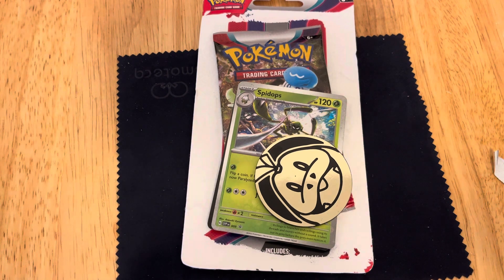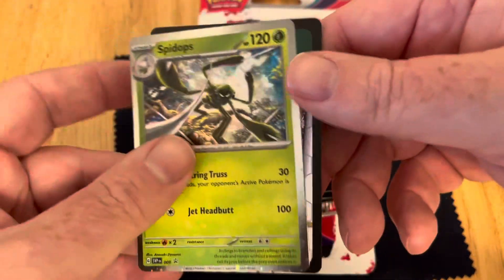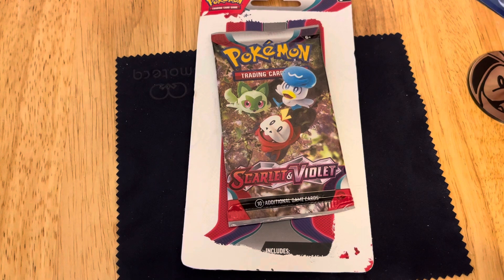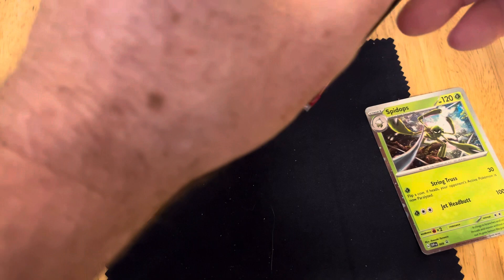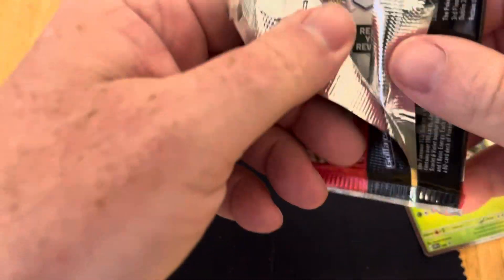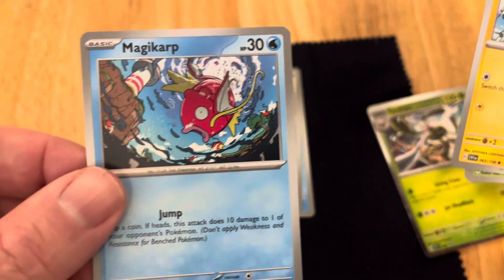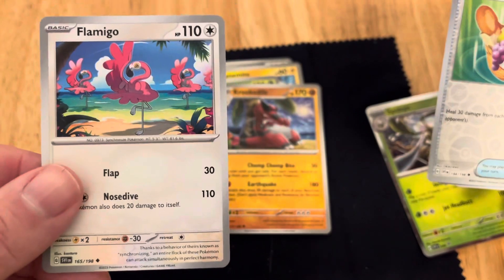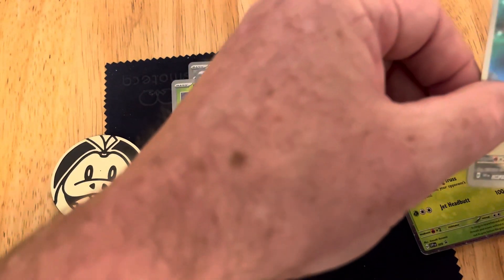Pokemon: Scarlet and violet cards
Today I pool a side of Pokémon cards, scarlet and violet edition.